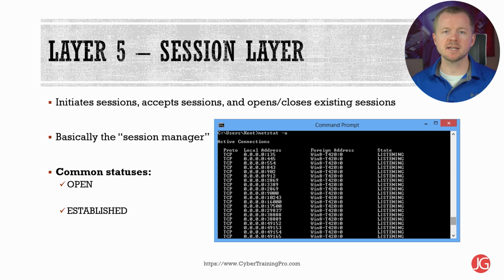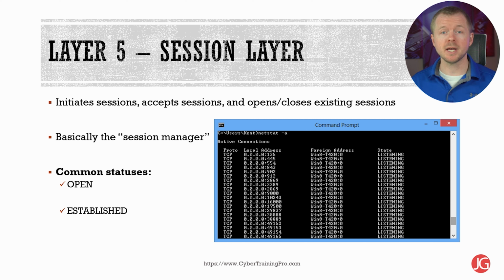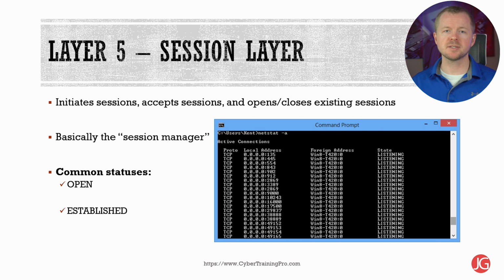What is the Session Layer? // OSI Model For Beginners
The OSI Model is something that anybody who wants to work in Information Technology OR Cybersecurity must know. Every day in the career fields, you will use the OSI Model to troubleshoot, explain technologies, and speak a common language with other technology professionals.

⏰ Timecodes ⏰
0:00 What is the Session Layer? // OSI Model For Beginners // Layer 5